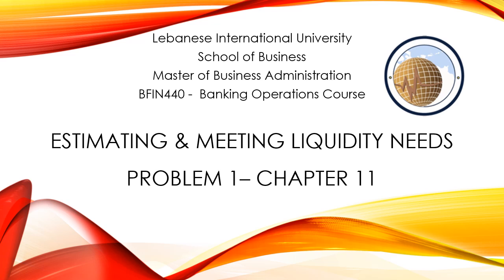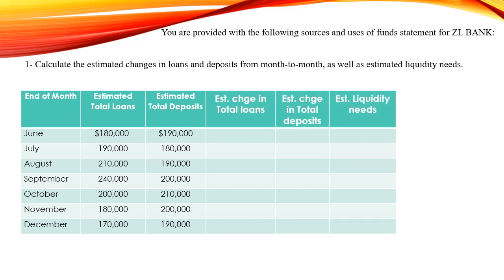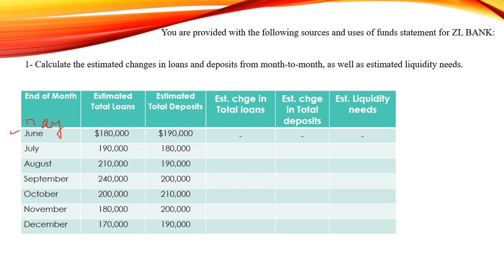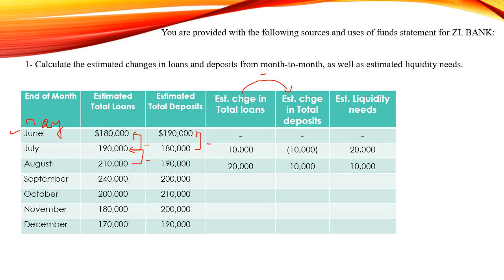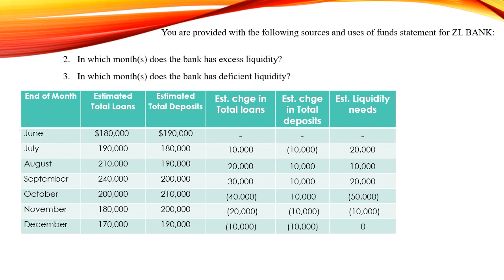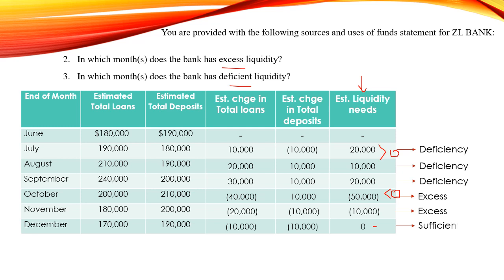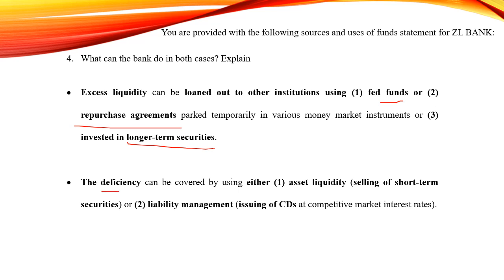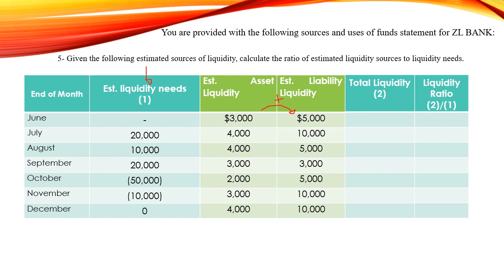Chapter 11- Estimating & meeting liquidity needs- Problem 1 - Answer Key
This video provides an example of how to estimate and meet liquidity needs for banks.